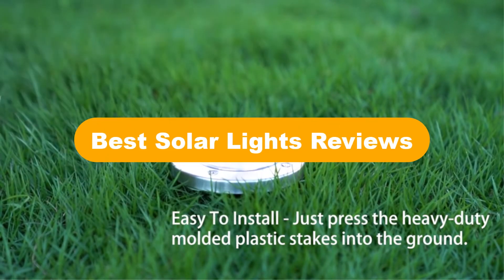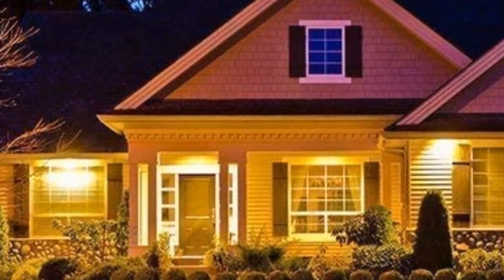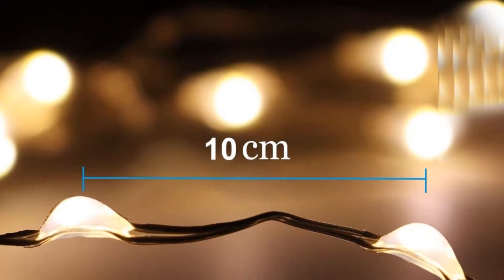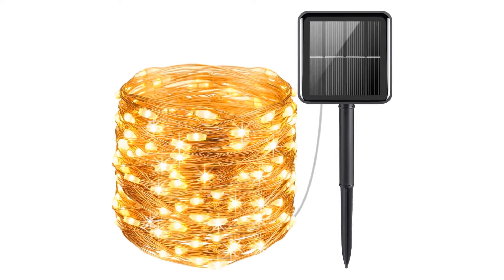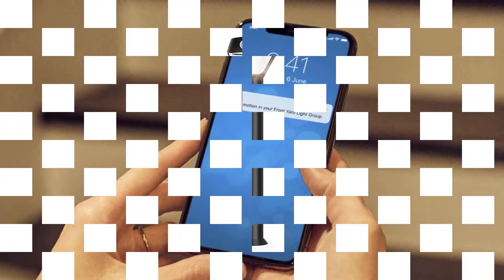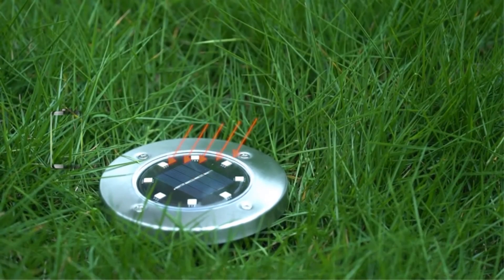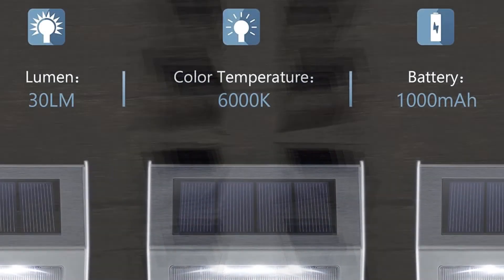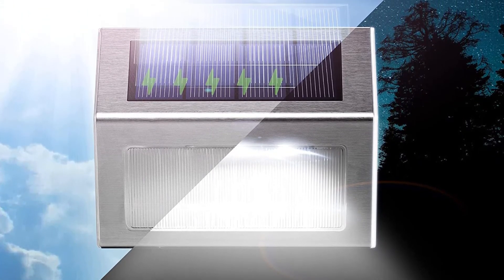✅ Best Solar Lights Reviews In 2023 💝 Top 5 Tested & Buying Guide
✅ Best Solar Lights Reviews In 2023 💝 Top 5 Tested & Buying Guide “ad”

👇Product Link👇:

💝 1. Solar lights outdoor 182 Leds 2500Lm Solar motion sensor lights Solar.
👉 Best Prices      :

💝 2. AMIR Upgraded Solar String Lights Outdoor.
👉 Best Prices      :

💝 3. Ring Solar Pathlight Outdoor Motion-Sensor Security Light.
👉 Best Prices      :

💝 4. Aogist Solar Ground Lights,8 LED Garden Lights Patio Disk Lights.
👉 Best Prices      :

💝 5. Solar Deck Lights with Larger Battery Capacity JACKYLED.
👉 Best Prices      :

Welcome to Our Techic Channel. Today, In this video, We are going to show some of the Best Solar Lights that are best sold and reviewed in the last couple of months on amazon.

✅ Best Outdoor Solar Lights in 2021 [Updated] 🤩
✅ BEST SOLAR LIGHT REVIEW - Just as bright as WIRED Lights!
✅ TOP 5: Best Solar Flood Light Outdoor on Amazon 2021 | for Deck, Fence, Yard, Driveway, Balcony 🤩

Products Description:
Number 1.
Our top pick is Aootek Solar Outdoor Flood Lights. These lights from Aootek have motion sensors built in to turn on its array of 128 LEDs when it senses movement.
Number 2.
Our 2nd best pick is Amir Upgraded Solar String Lights. The Amir string lights are so Pinterest.
Number 3.
Our 3rd best pick is Ring Solar Pathlight. The Ring Solar Pathlight is the best solar light for anyone who has other Ring products, such as the Ring Video Doorbell.
Number 4.
Our 4th best pick is Aogist Solar Ground Lights. These small flat disks lie flush with the ground, and provide accent lighting for garden beds and walkways.
Number 5.
Our 5th best pick is JackyLED Solar Step Lights. If you want solar step lights specifically for your deck or fence, then our winning step lights are worth a look in. They’re available in packs of two, four, eight and 16 and there’s six colorways to choose from. Each light features three LED beads and needs 6 to 8 hours to fully charge.
Don’t forget to Check the links Above.